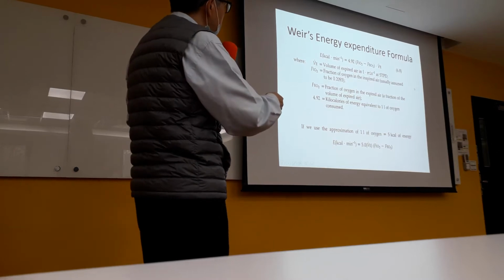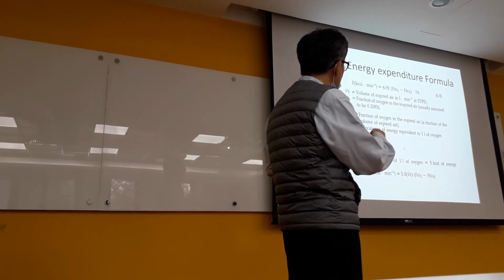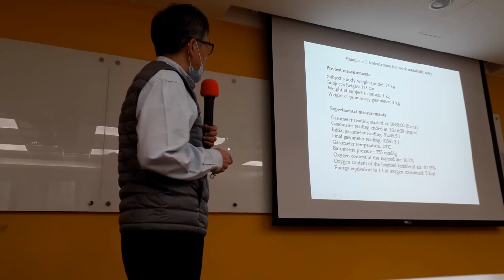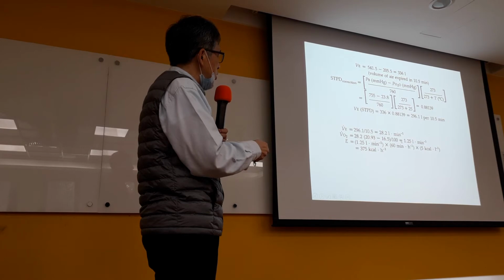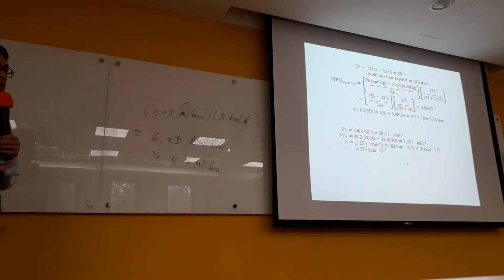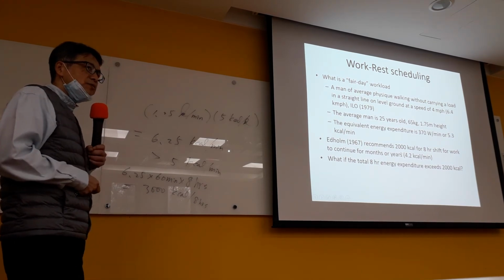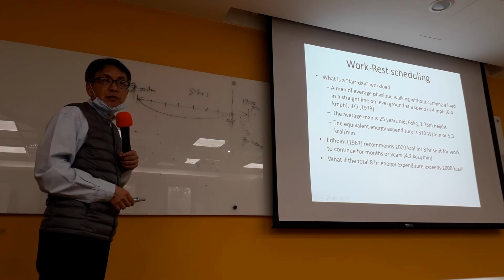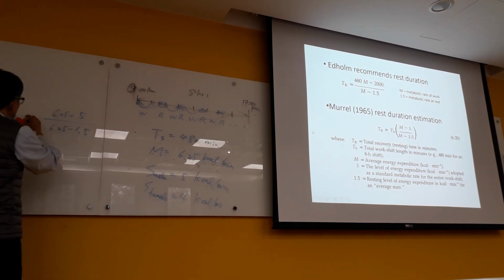work load measure